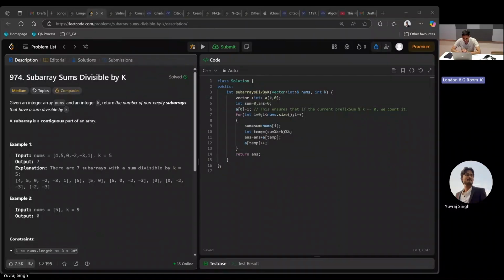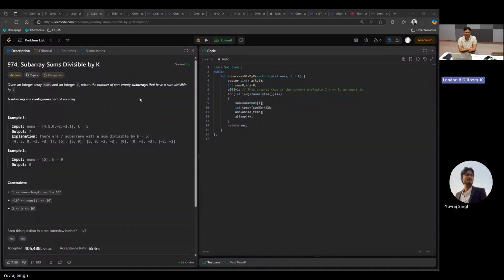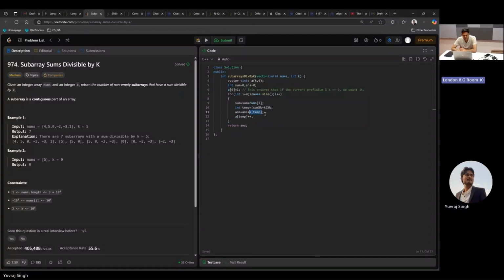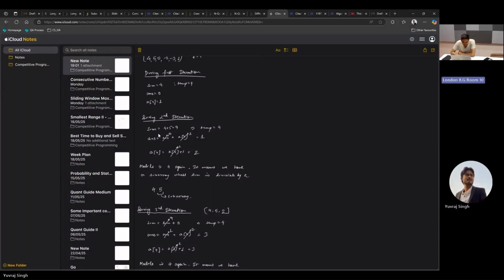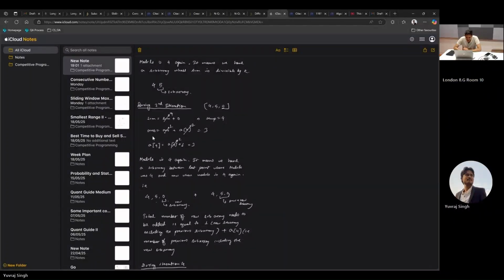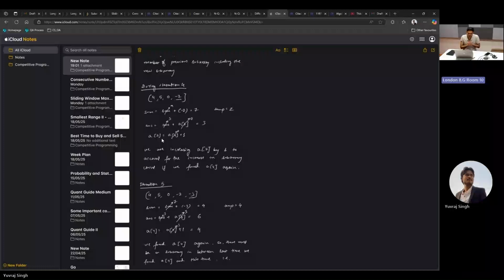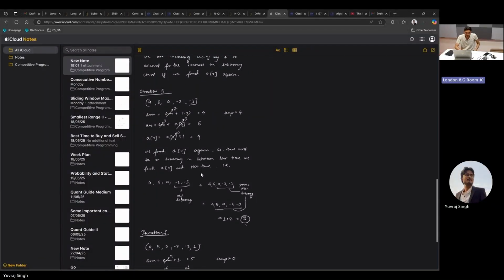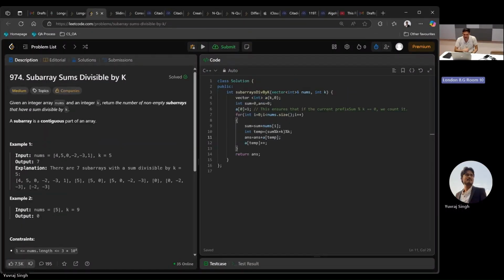974. Subarray Sums Divisible by K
974. Subarray Sums Divisible by K